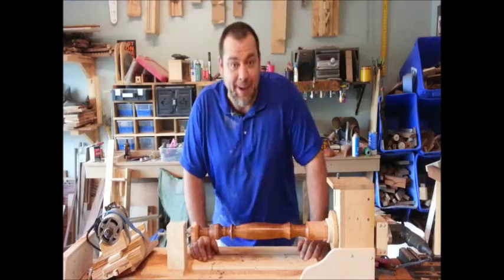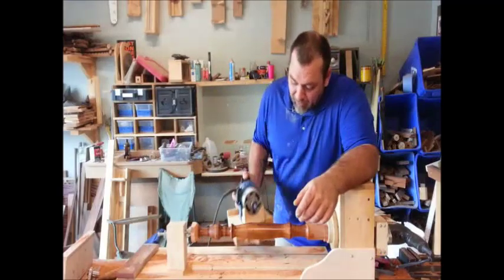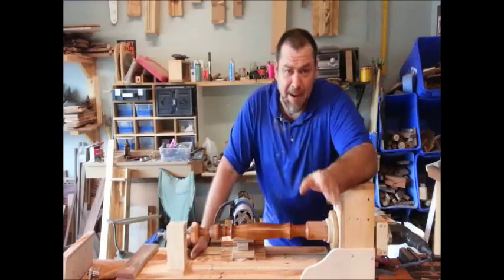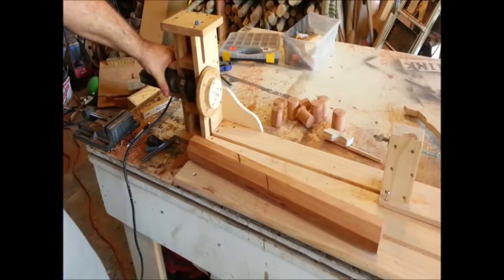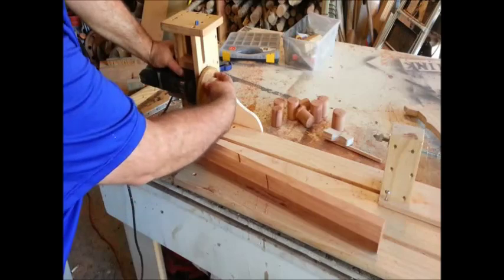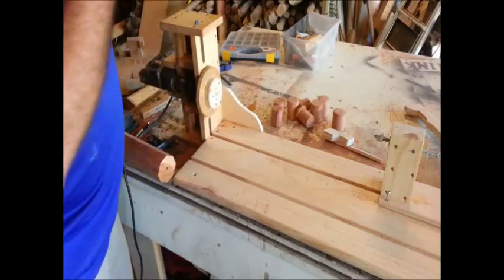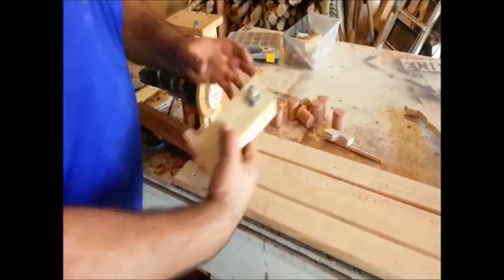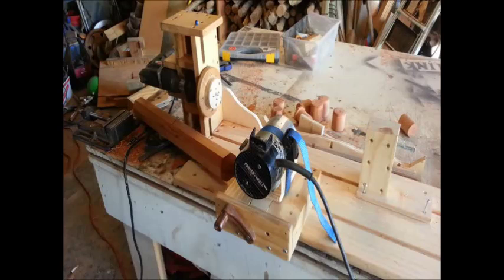Homemade Tools - router duplicator (copier) Lathe!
Homemade router copier, duplicator, and homemade lathe. Want do do some turning? Dont want to spend big money on a lathe this system cost less then 20 dollar to build and it works great.